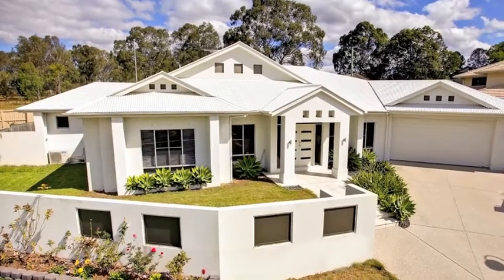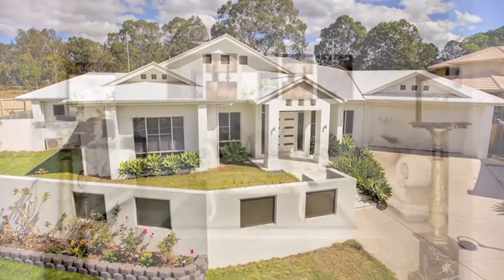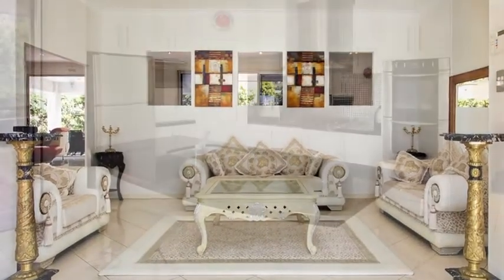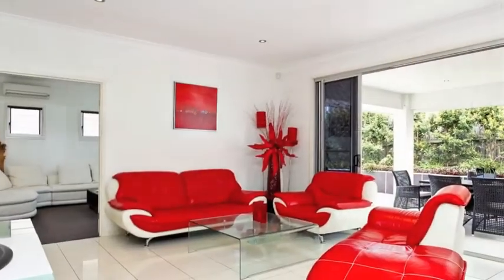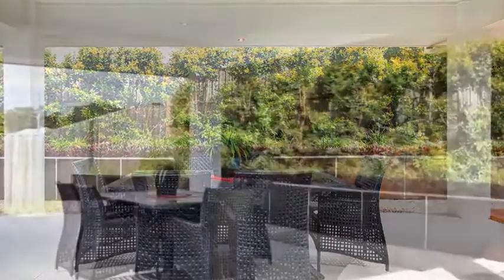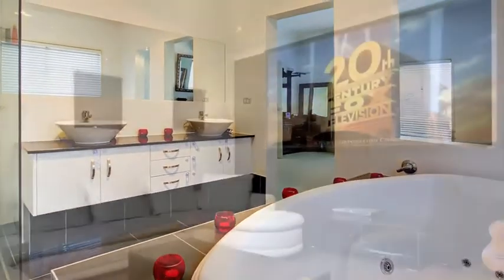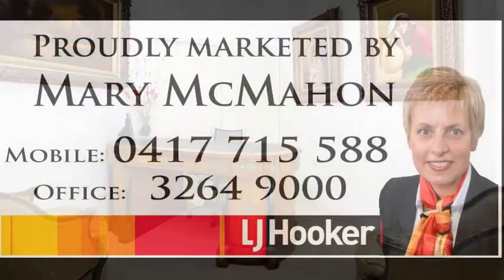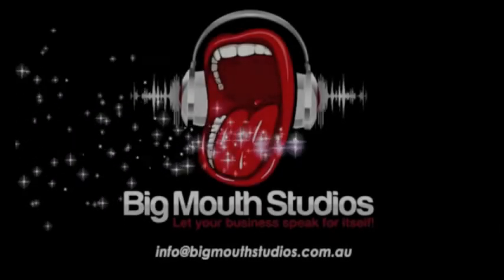Bridgeman Downs -- 11 Sonienda Pl